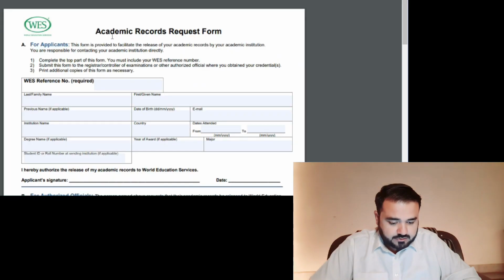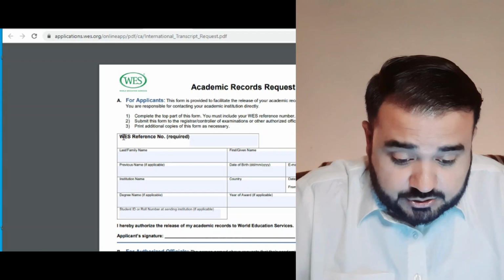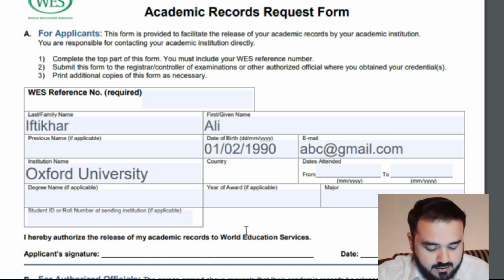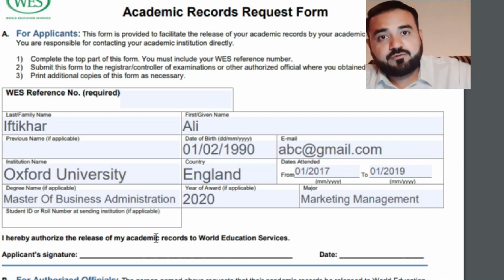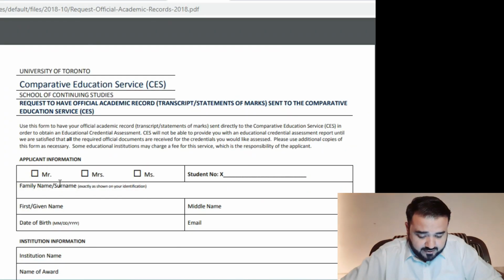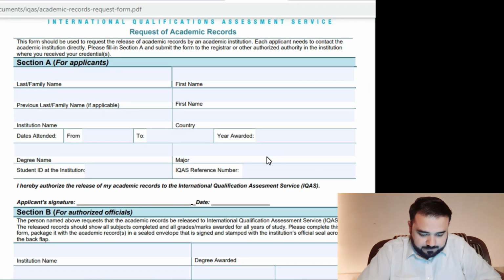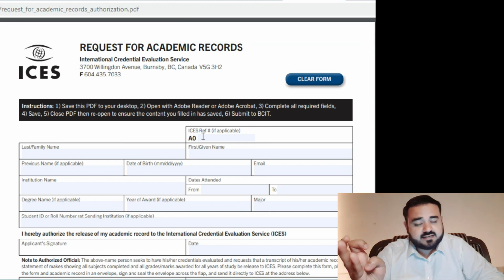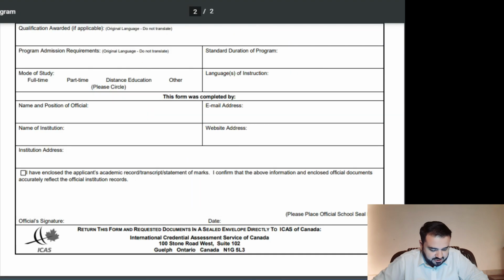Canada Immigration 2021: ECA MADE EASY | WES / CES / IQAS / ICES / ICAS (1 Trick - ECA Canada 2021)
There is a simple way to apply for document attestation from your country's attesting body for ECA Canada, whether it is a sealed envelope or online ECA.

Canada Immigration's 1st step is ECA, which is crucial for immigrating to Canada through Express Entry Canada or PNP Program Canada.

Ali Says

1️⃣ QUESTIONS — Have a question about Canada Immigration Process, Canada Immigration from Pakistan, Canada Immigration from India, Canada Immigration from Bangladesh, Express Entry Profile, IELTS Tips and Tricks, CLB 10 or Band 9 Questions, ECA from WES, ECA From CES, Complete ECA Procedure, ECA Step by Step guides, CES Procedure? Post in the comments section of this video, and watch relevant videos in the Playlists!

4️⃣ Chapters:
00:00-15:00 How to apply for ECA Canada Immigration 2021